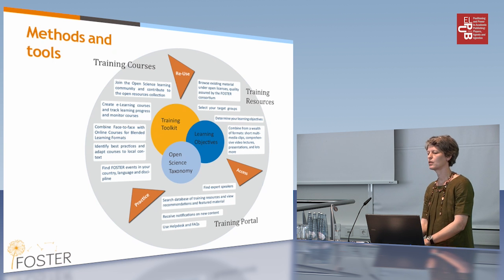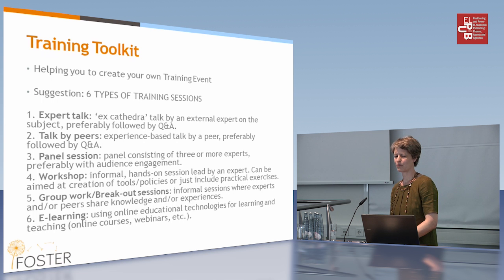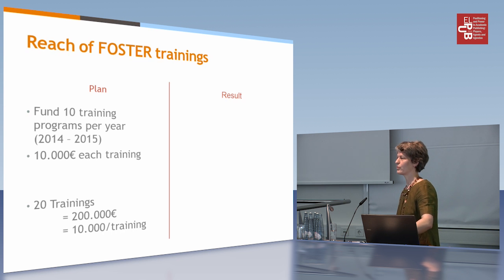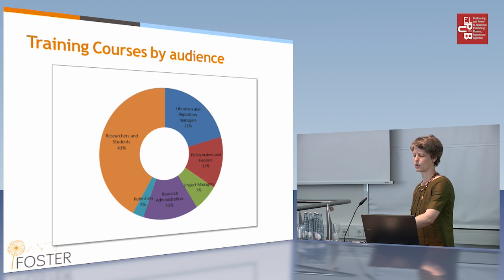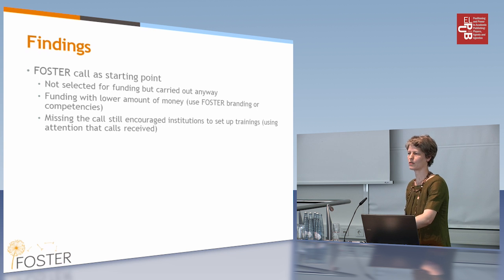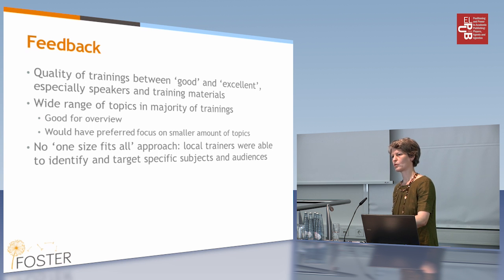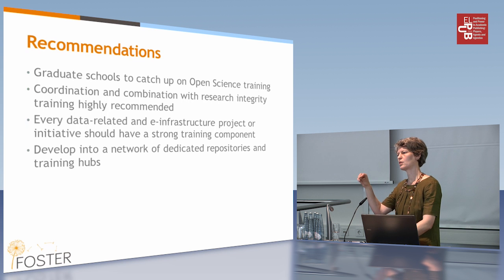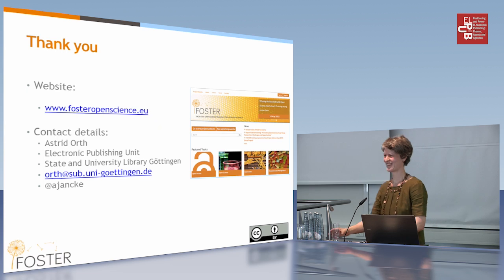Astrid Orth: FOSTER’s training tools and best practices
FOSTER’s Open Science training tools and best practices, Astrid Orth, Georg-August-Universität Göttingen
Lecture held during the 20th International Conference on Electronic Publishing entitled "Positioning and Power in Academic Publishing: Players, Agents and Agendas", June 7-9 2016 at Göttingen State and University Library.

Session 4 (8 June 2016, 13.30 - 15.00), Maintaining quality over time,
Session Chair: Niels Stern

Abstract: FOSTER is an EU project aiming at identifying, enriching and providing training content on relevant Open Science topics in support of implementing EC‘s Open Science Agenda in the European Research Area. During the previous two years a wealth of training resources have been collected, which are now presented in a dedicated training portal. The paper describes how to use the FOSTER training platform and the tools available to identify suitable training materials and create modular e-learning courses.